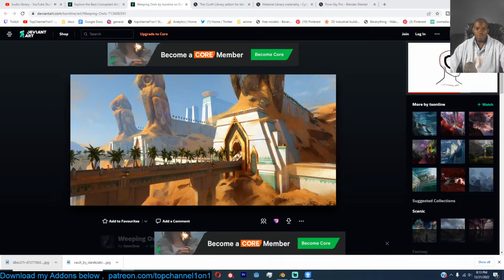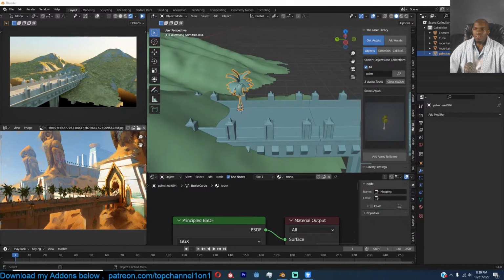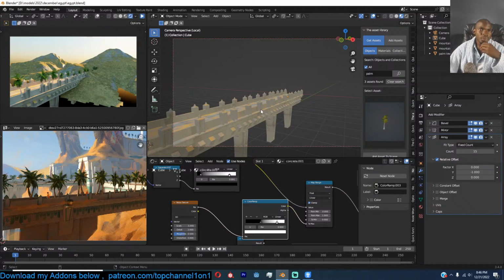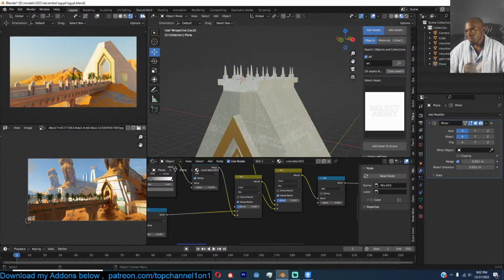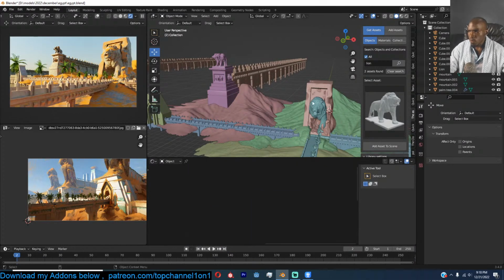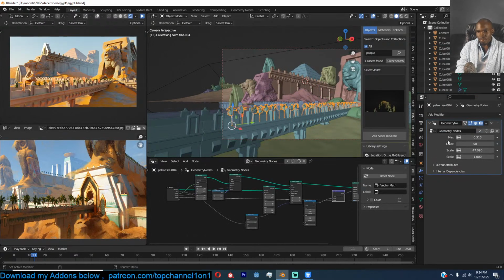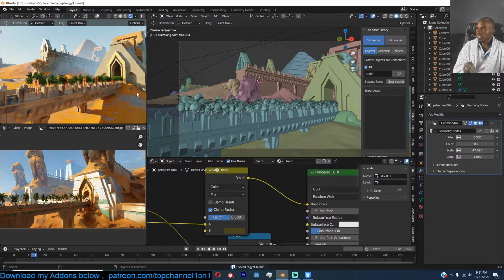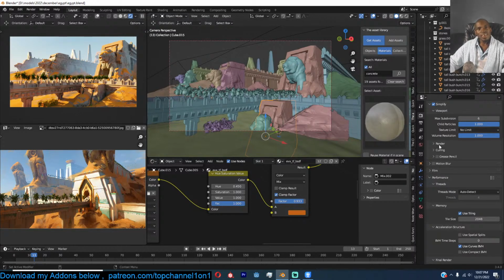🔴 blender live - bring your concept art to live using blender